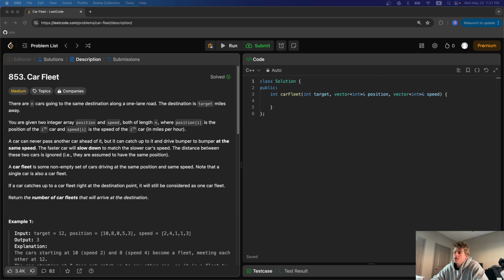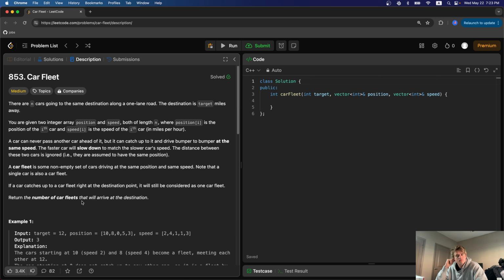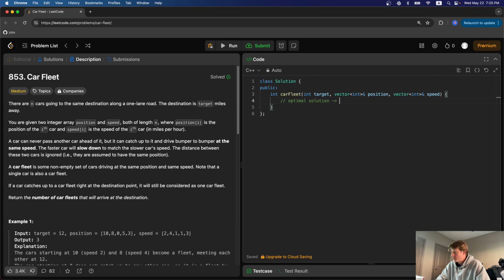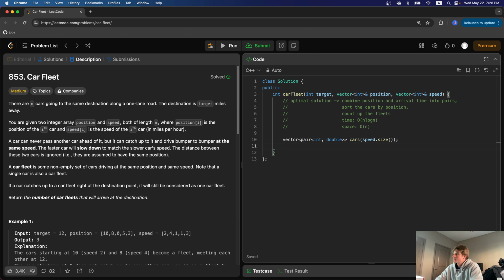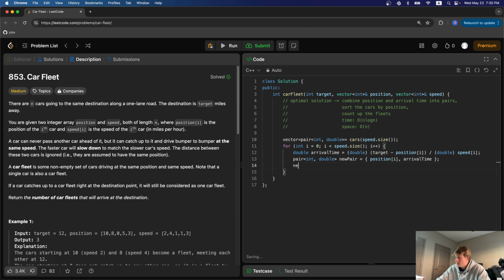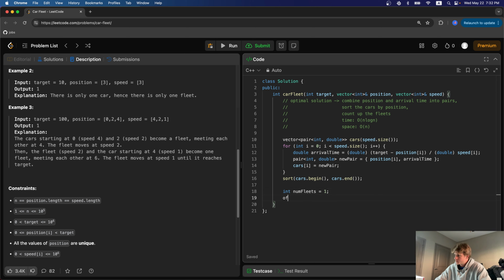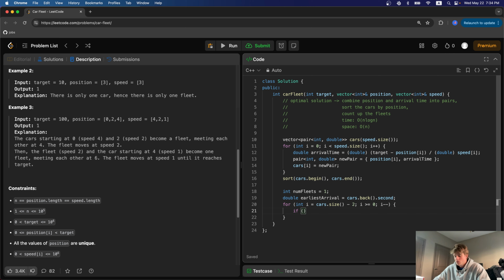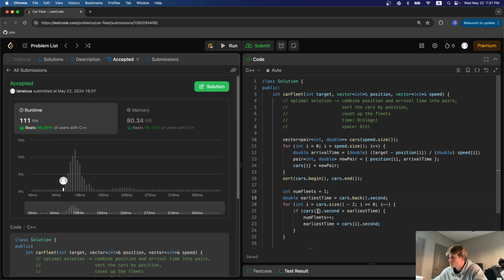LeetCode - Car Fleet - C++ Coding Interview